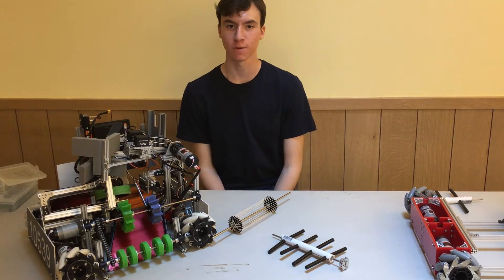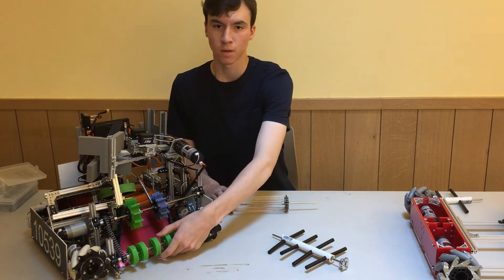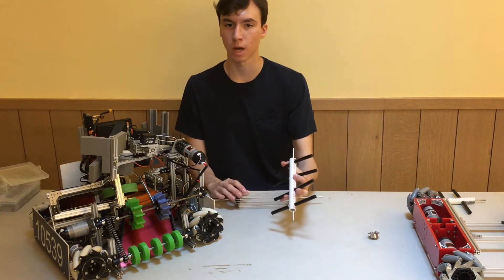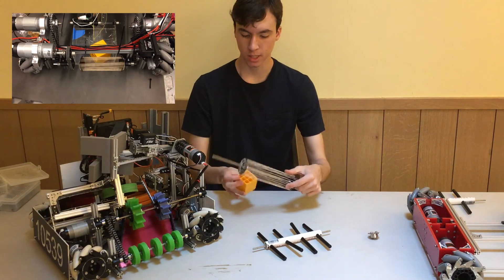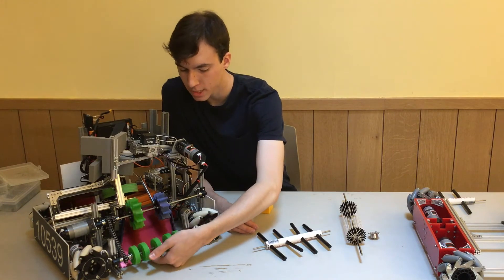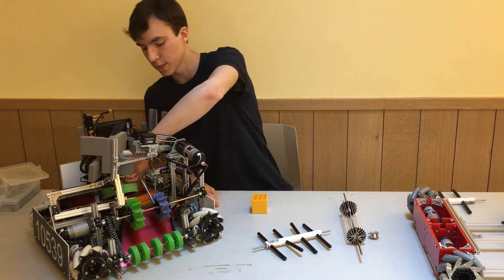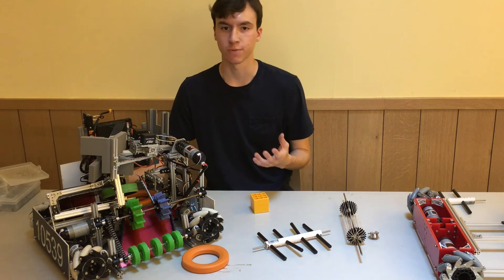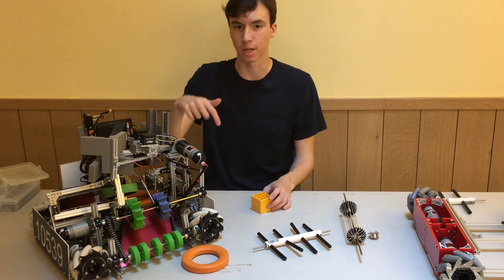FTC Hardware #4: Intakes